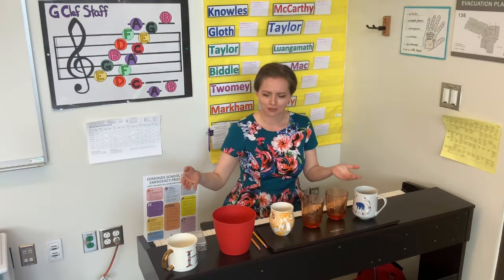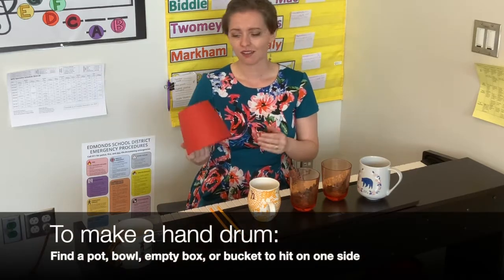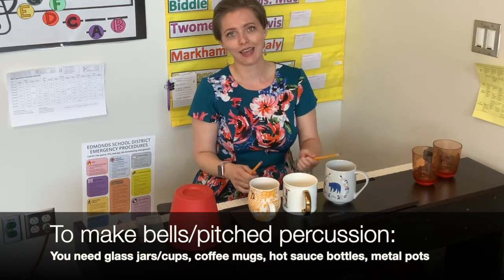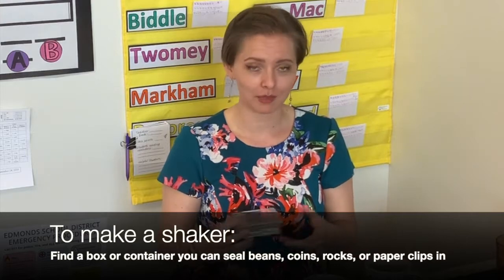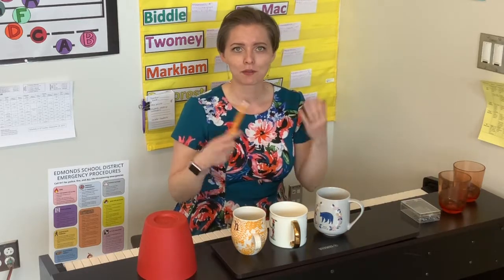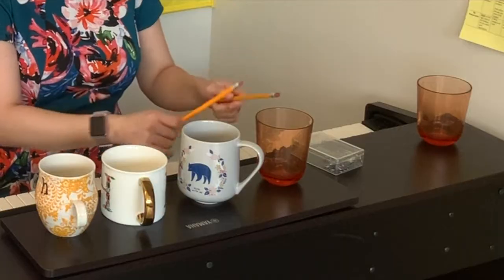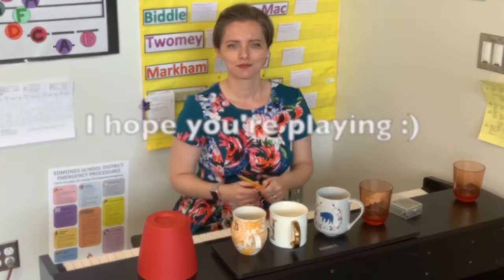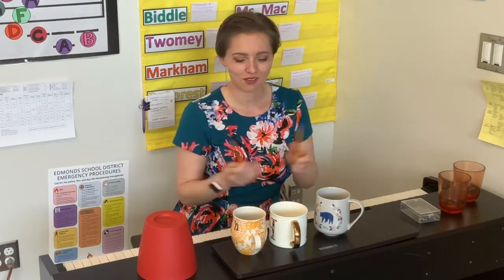Homemade Percussion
Let's make some instruments with household objects! Once you've found what you can use, echo some rhythms with me for fun :)